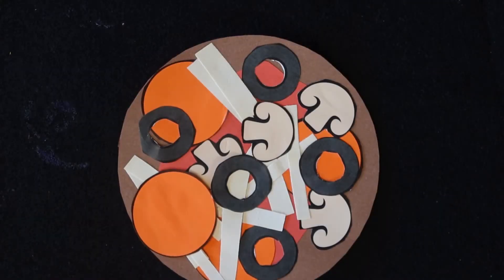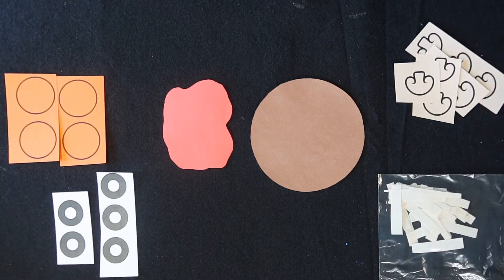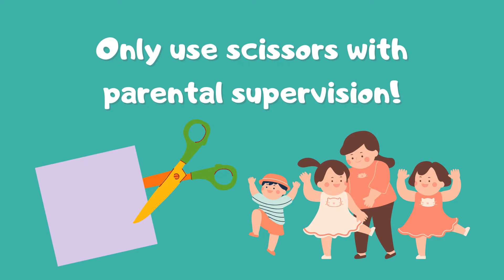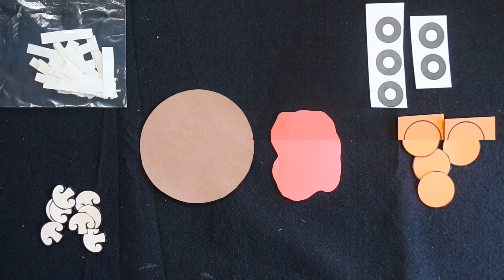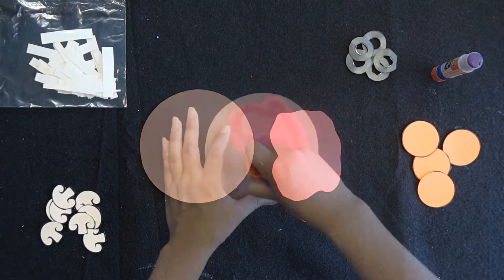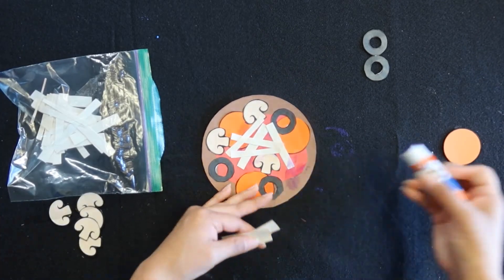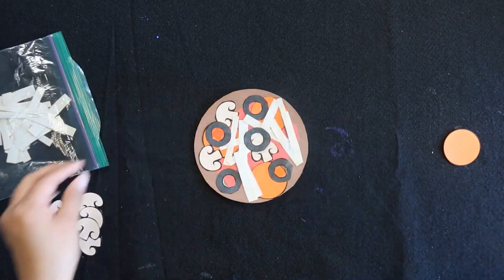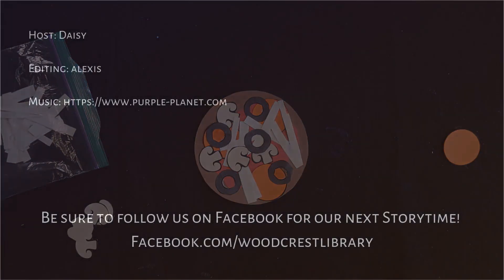Woodcrest Craft Time- Pizza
Make your own delicious pizza with this craft kit available at the Woodcrest Library!
Host: Daisy
Ep 014